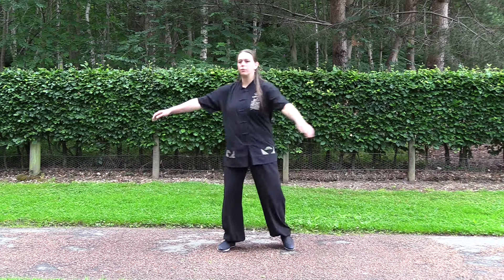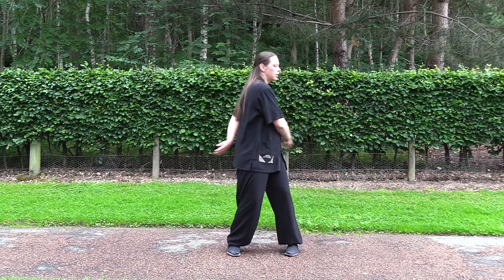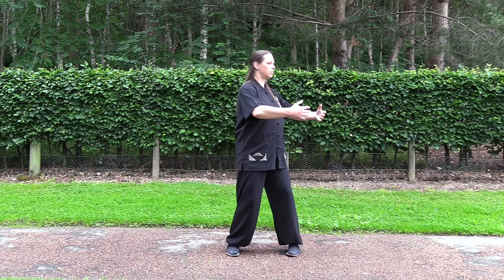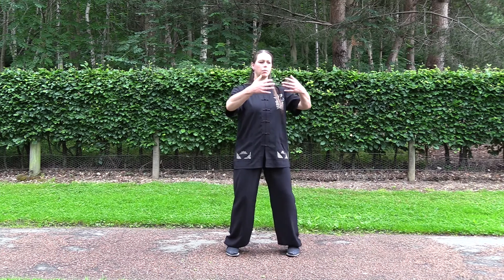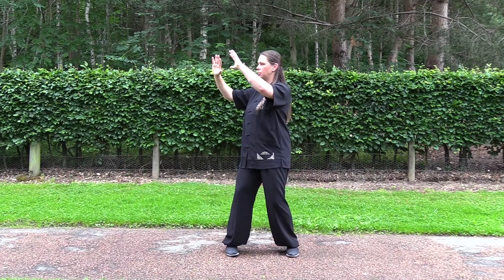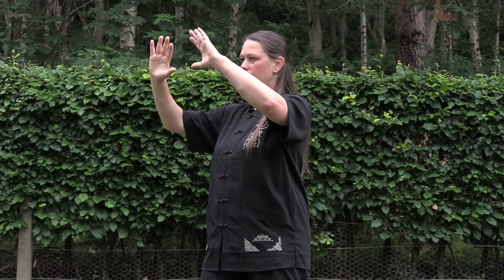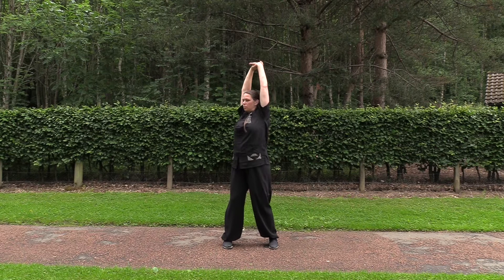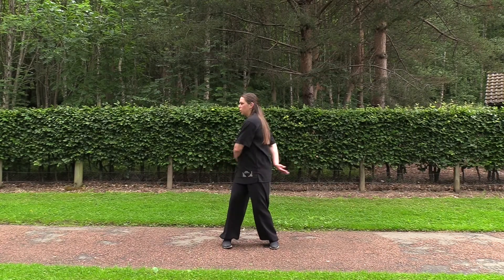Tai Chi & Qigong warm up's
Tai Chi & Qigong warm up's with Judith van Drooge, Netherlands. 7 minutes of warm up's for Tai Chi, Qigong or as single exercise.